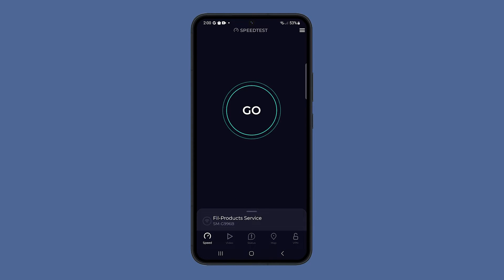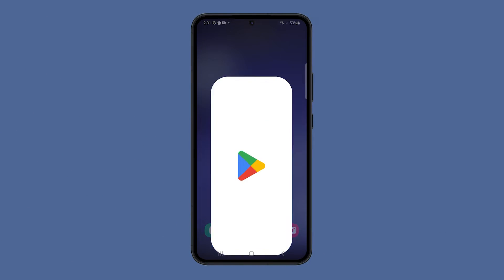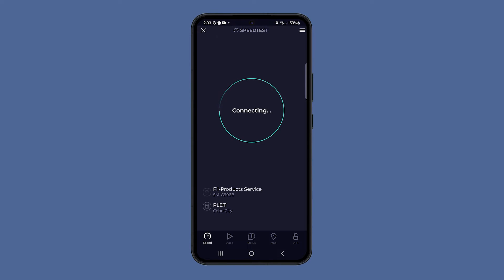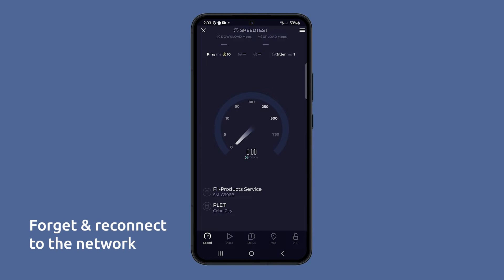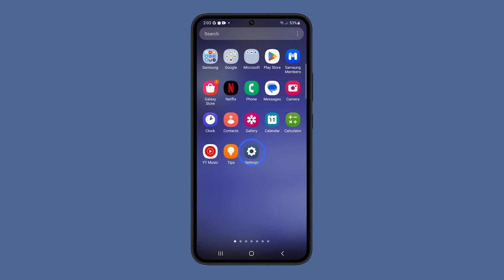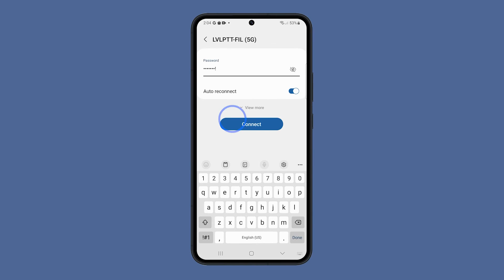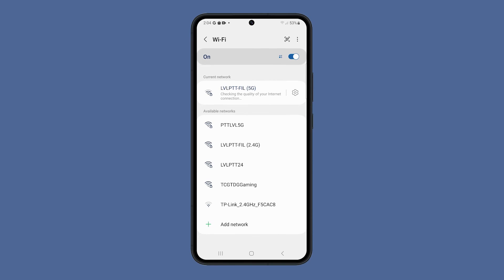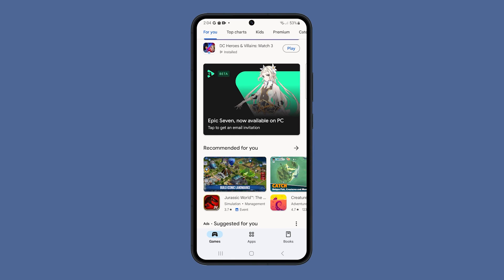Slow Wi-Fi Internet Connection on Galaxy S23? Here’s The Fix.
If you're facing the frustration of a slow Wi-Fi connection on your Galaxy s23, this video has your back. The first step is a quick restart of your device and router, a simple yet effective fix for most common Wi-Fi issues. If that doesn't do the trick, the video guides you on how to forget and then reconnect to your network, providing a fresh start for your connection. These two solutions usually work wonders, but if the problem persists, the video suggests resetting your phone's network settings or even doing a factory reset. Don't let slow Wi-Fi ruin your day; watch and get back to seamless browsing and streaming.